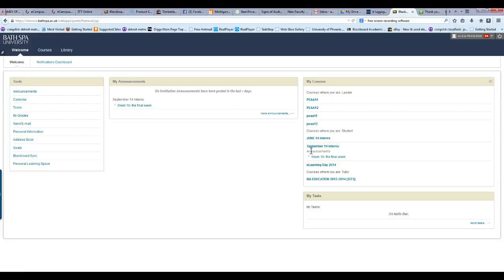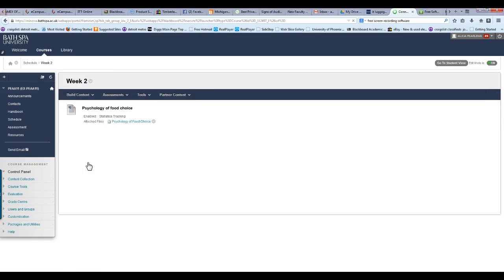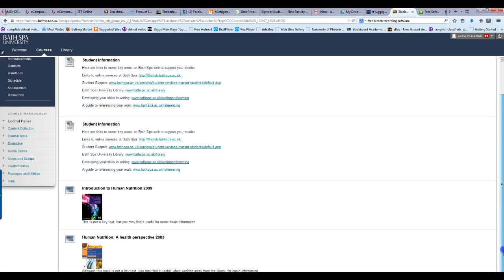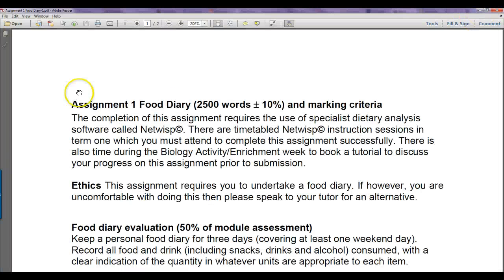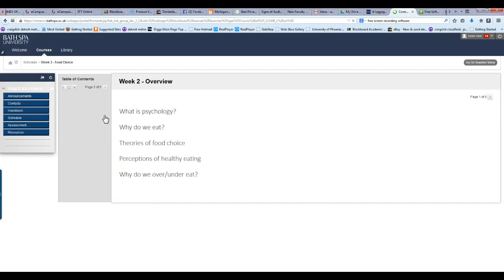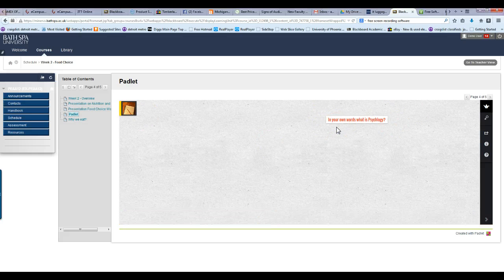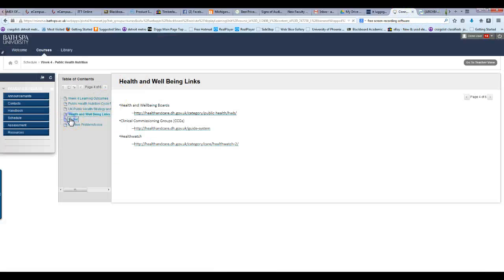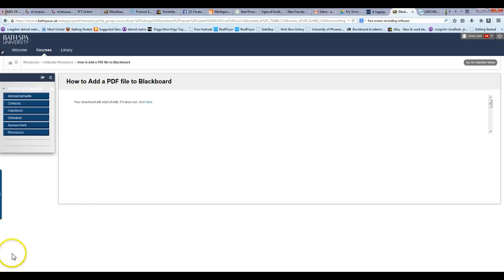Blackboard Nutrition Course